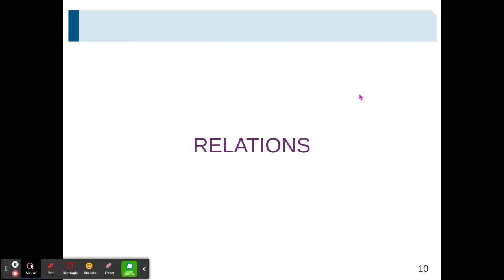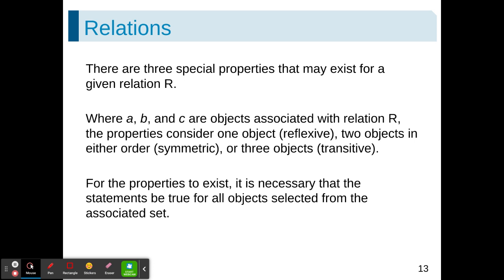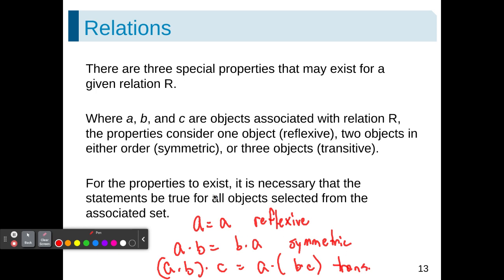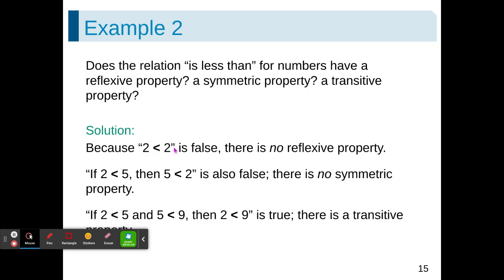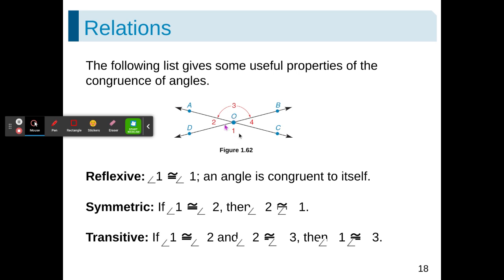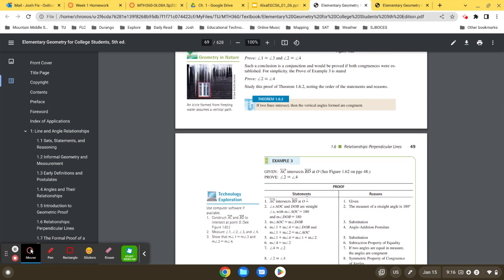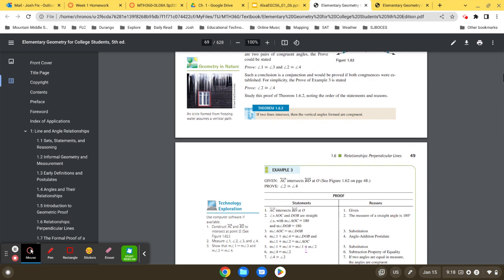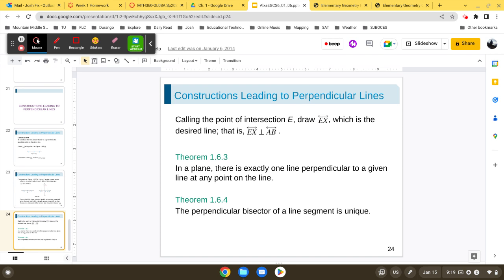Section 1.6: Relations Video Lecture